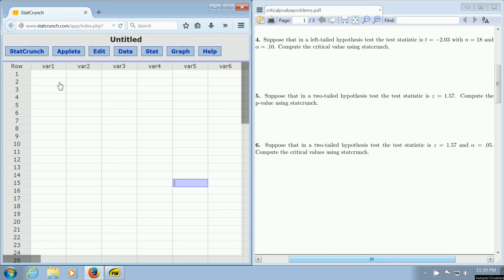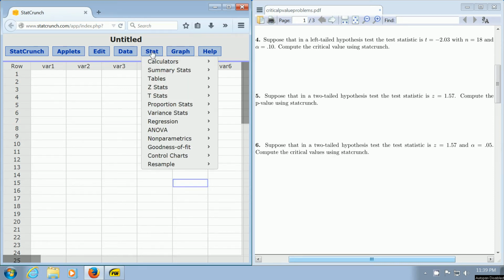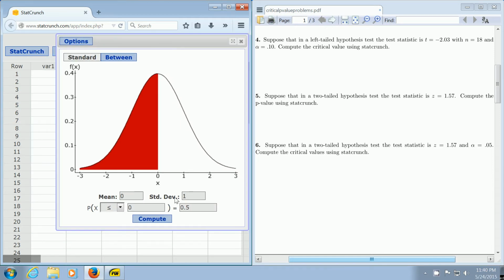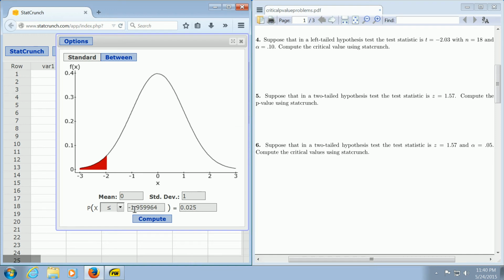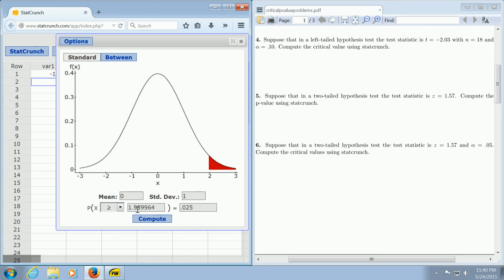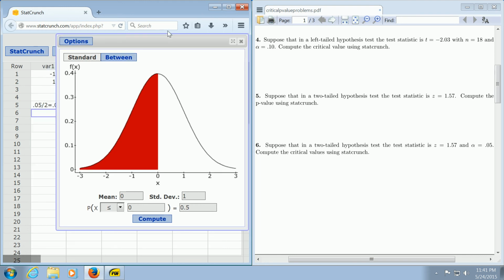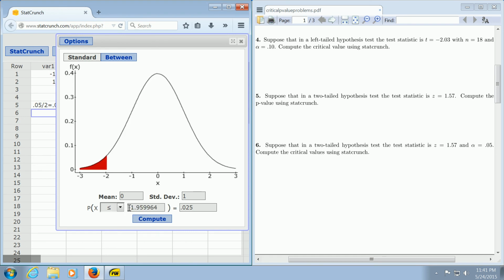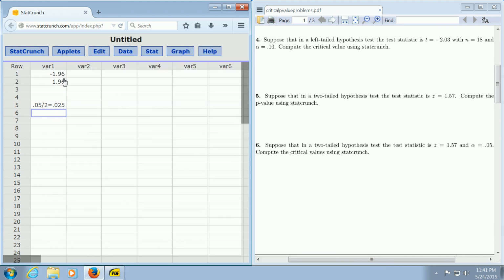Critical Values for a Two Tailed Hypothesis Z Test using StatCrunch